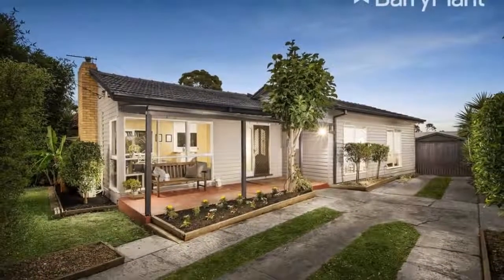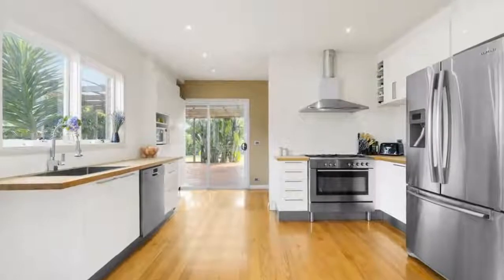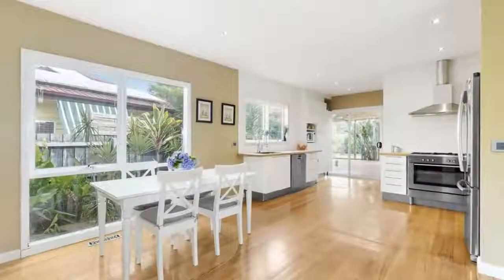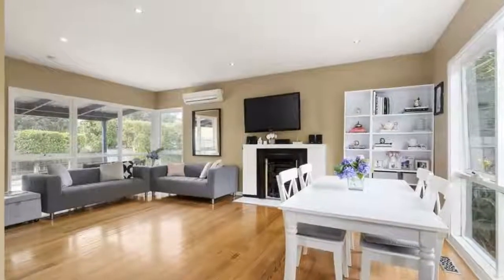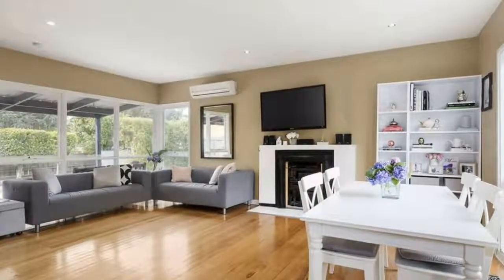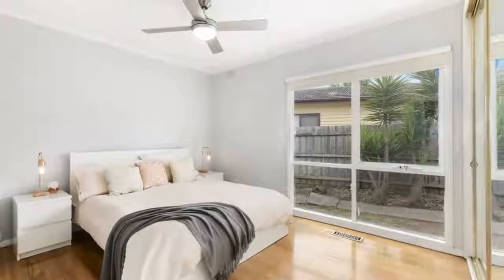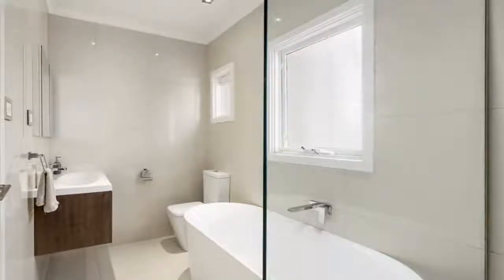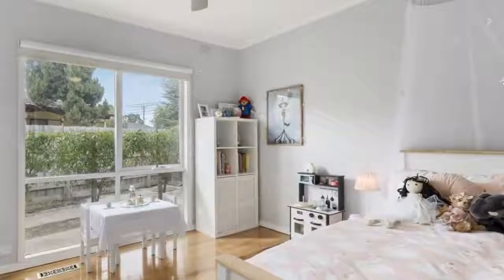26 Holme Road Ferntree Gully, Victoria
Endless possibilities. - Sale by SET DATE 6/3/18 at 6pm (unless sold prior)

Comfortably situated in one of Ferntree Gully’s most prized locations; this smartly presented family home has opportunity written all over it. Poised on a generous block of land, an array of possibilities awaits the astute buyer including either moving straight into a beautifully renovated home, room to extend or dual occupancy potential by adding another dwelling at the rear (STCA). The home features an open plan family room, meals area and renovated kitchen with striking butcher block benchtops, high-end stainless steel appliances and crisp high gloss cabinetry. Off a central hallway are three generously proportioned robed bedrooms; each sharing the use of the modern family bathroom appointed with a freestanding tub, porcelain floor to ceiling tiles and large walk-in shower. A covered alfresco deck with mains gas available for your BBQ is guaranteed to provide hours of family enjoyment; overlooking a huge backyard scattered with a fine selection of fruit trees. Highlights include hardwood polished floors, ducted heating, split system air conditioning, ceiling fans, a large sized tradesman’s shed plus a single garage. Conveniently located only a stone’s throw from H.V. Jones Park, moments to Mountain Gate shopping, Kent Park and Mountain Gate Primary Schools and Waterford Valley Golf Course. There’s close proximity to Knox Shopping Centre, Eastlink and local parklands and bike trails. The advantages are endless; this is definitely a tremendous opportunity not to be missed.